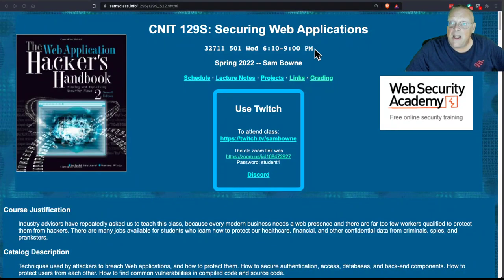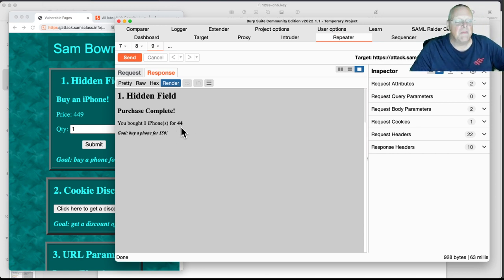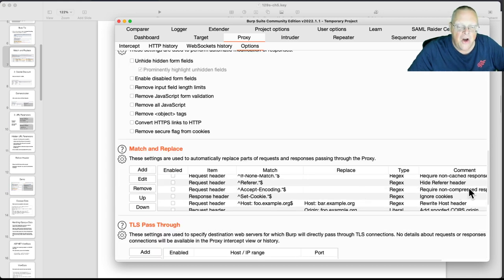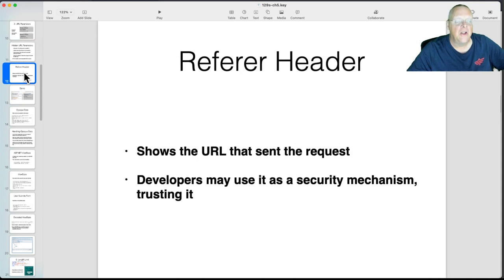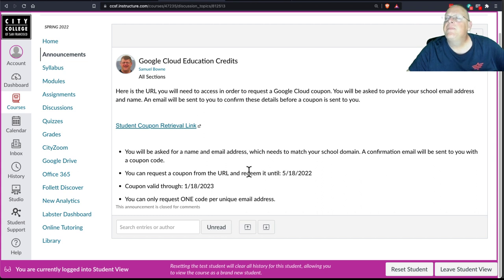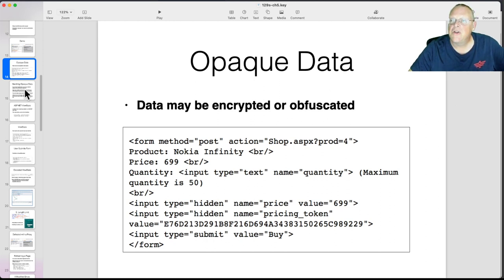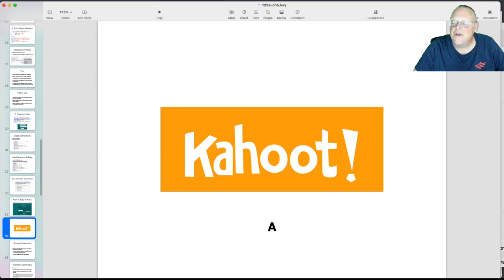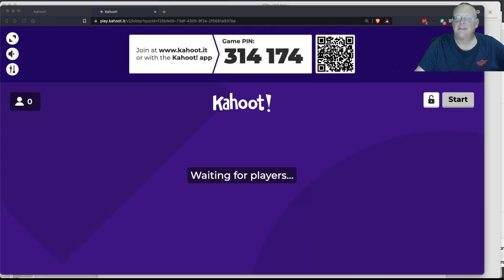Ch 5 Bypassing Client Side Controls Part 1